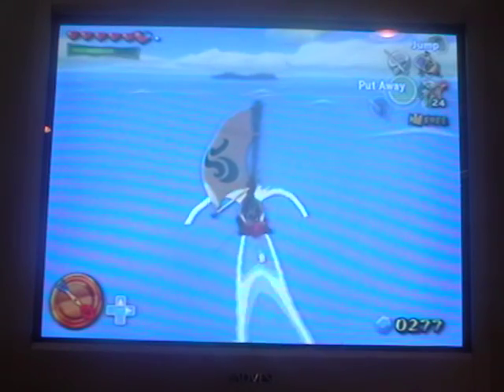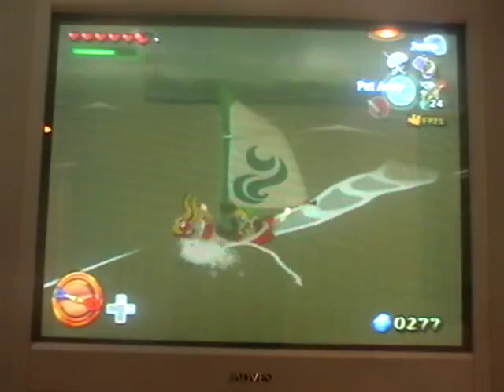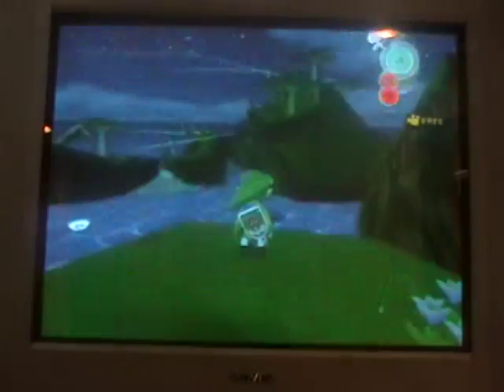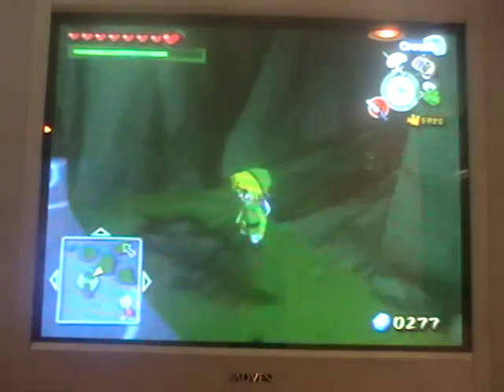let's play (zelda) the wind waker part 39 "The magical meter upgrade"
In this part we get the Iron Boots in the icy icy island and then we go around the place to get the magic meter upgrade!!!